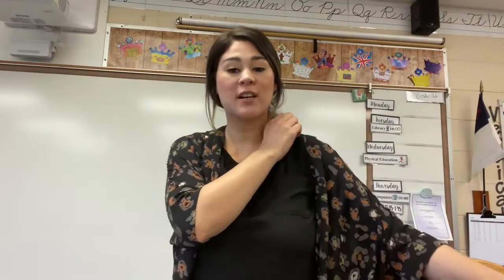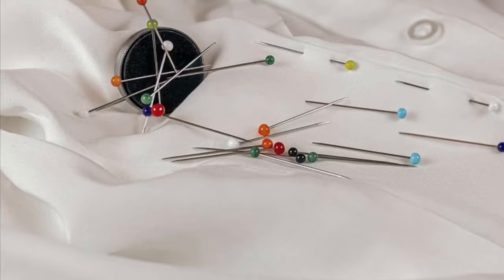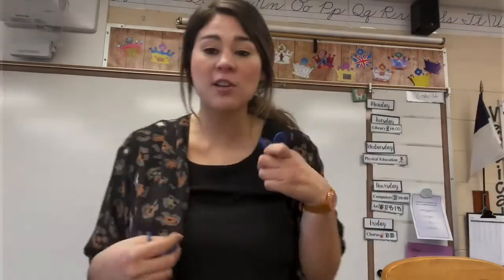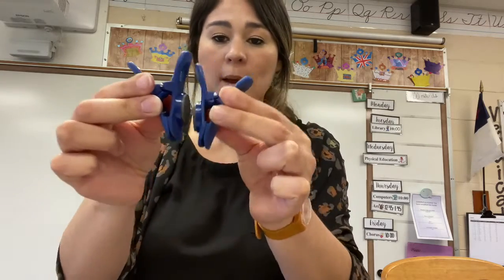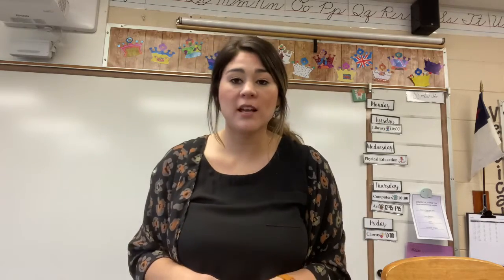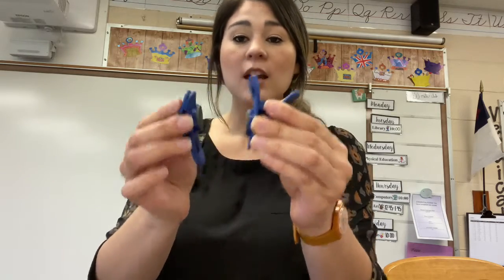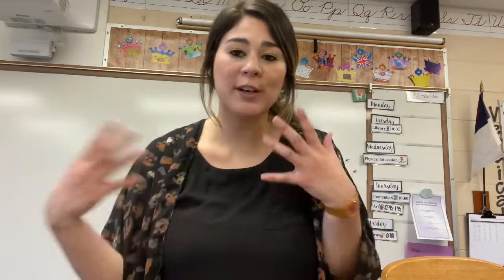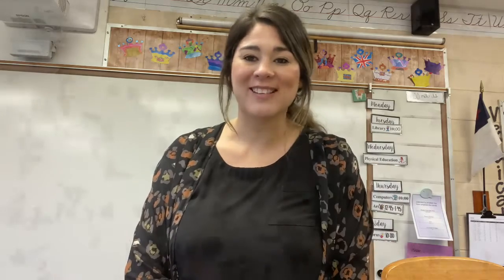4 Science: Ch. 5 Review 4/23